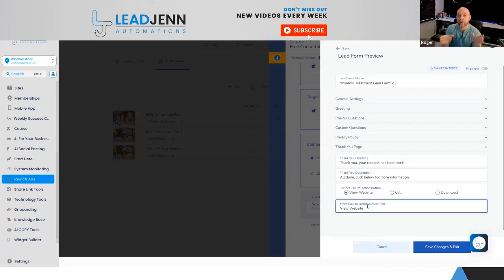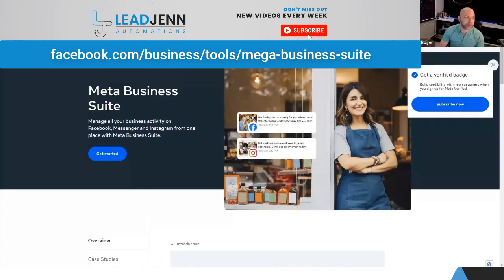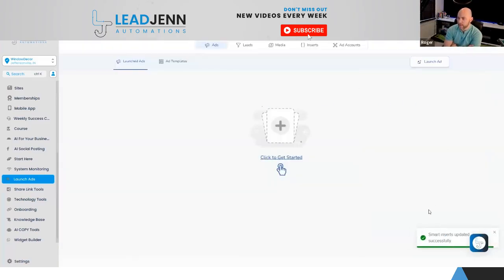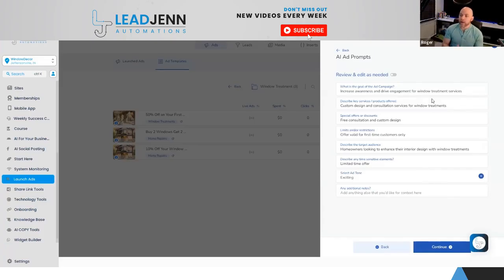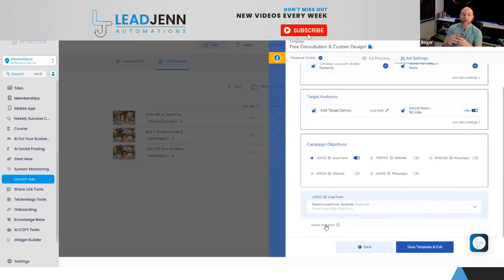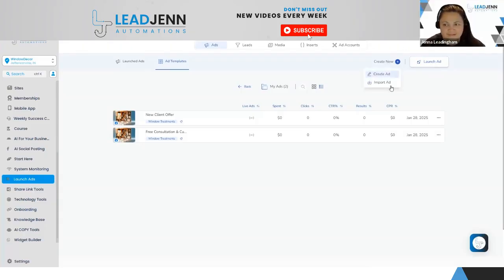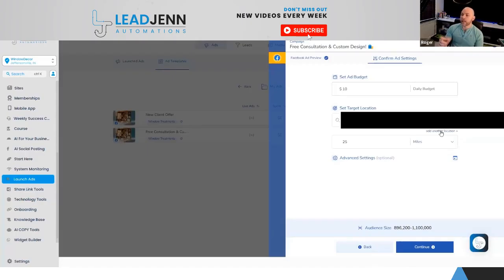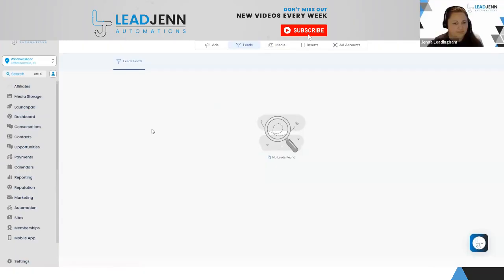How to Use the NEW Ad Launcher for Easy & Effective Ads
Learn how to master our NEW Ad Launch Tool with expert insights from Roger! In this video, we walk you through a live demo of the tool, covering everything from connecting your Facebook and Instagram ad accounts to creating reusable templates and launching ads.

Key Takeaways:
 ✅ Connecting your ad account with ease
 ✅ Creating and duplicating ad templates
 ✅ Using AI to customize copy and creatives
 ✅ Importing past ads for faster setup
 ✅ Launching effective, lead-generating ads

Welcome to LeadJenn Automations! Our channel is dedicated to providing local businesses with the latest business and marketing tools to help them grow and succeed. From automation strategies to marketing tips, we cover it all. LeadJenn Automations is your one-stop-shop for all things business and marketing. Grow your business with us today! Learn more and Sign up at leadjennautomations.com